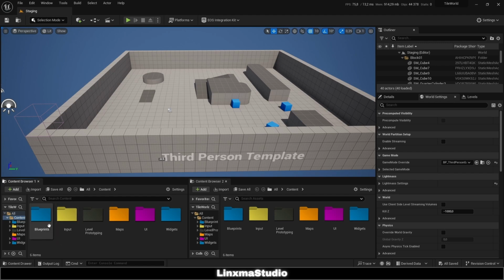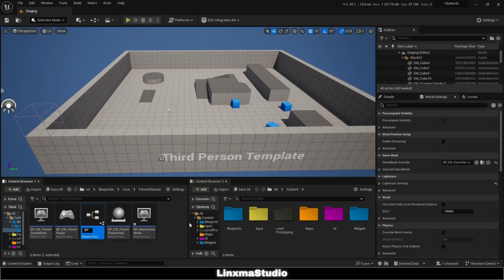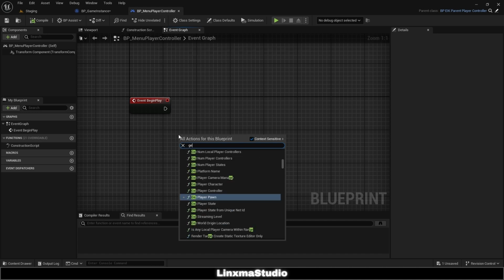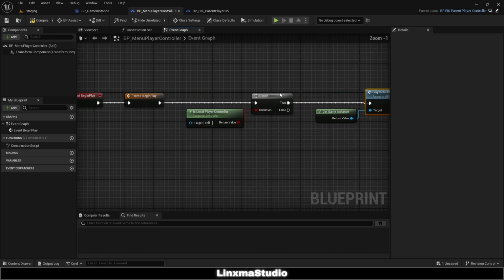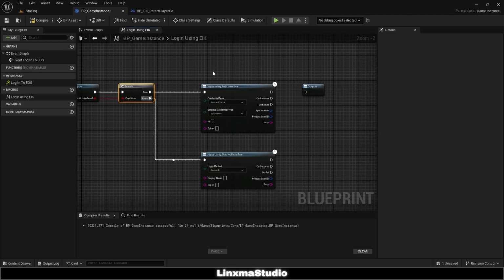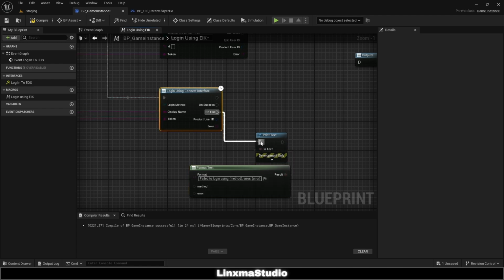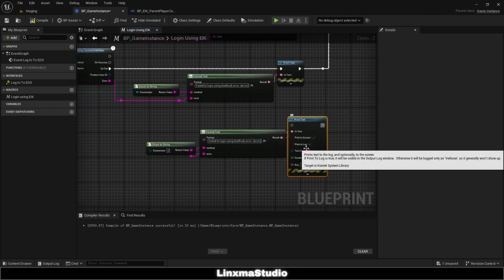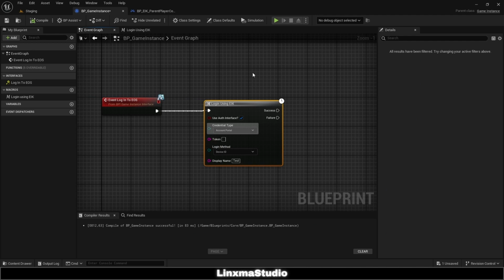Unreal Engine 5 Multiplayer Tutorial Series #3 Login Screen Part 1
This is the first part of creating the login screen. In this part, we create a macro that handles the login logic depending on the login method we want to use. If you still do not have the EIK plugin, you won't be able to follow this series. One way to acquire it is by purchasing it from the marketplace and supporting us at Fab.com or you can build it yourself by following the documentation instructions at Betide Studio

You can try what we will be building by downloading game from Itch.